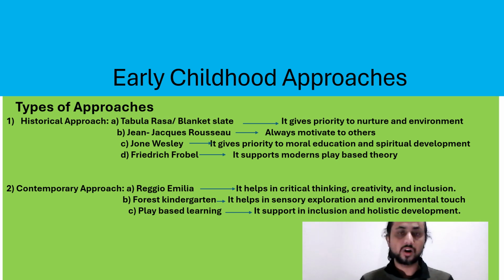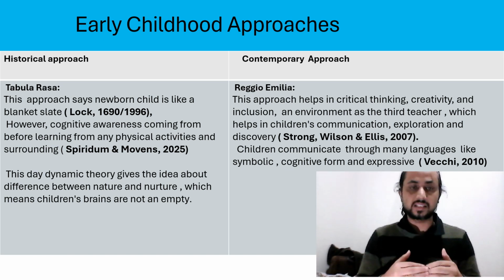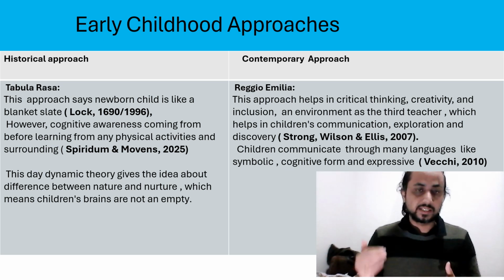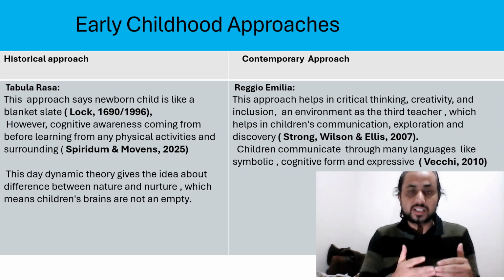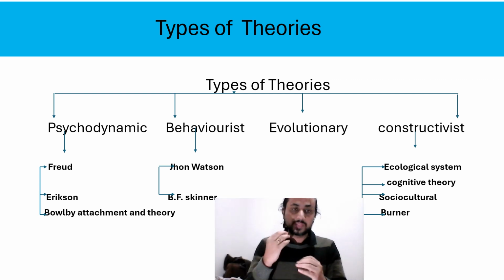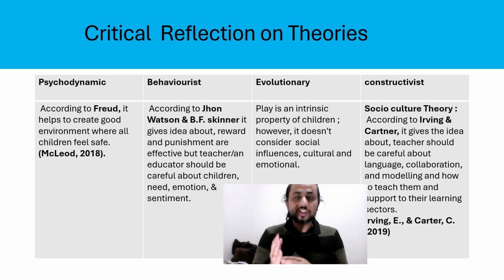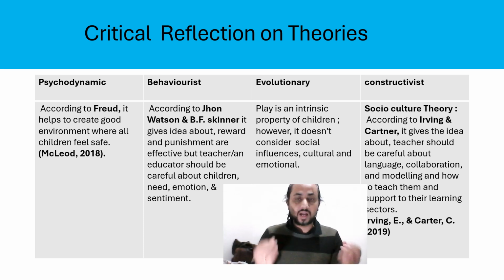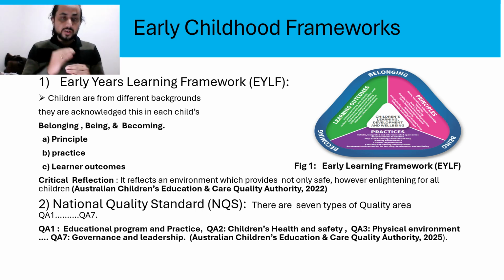Early childhood Approaches 20 /6 /2025